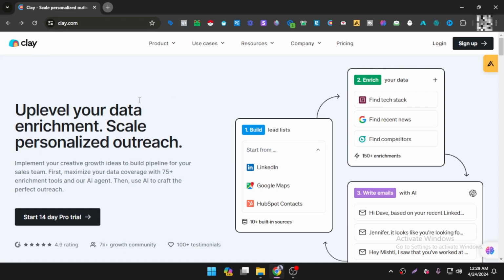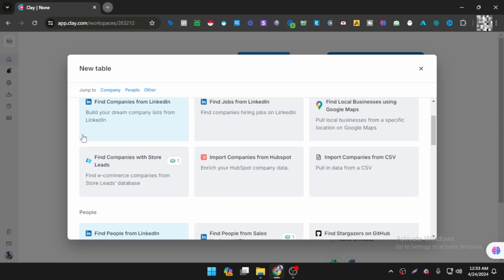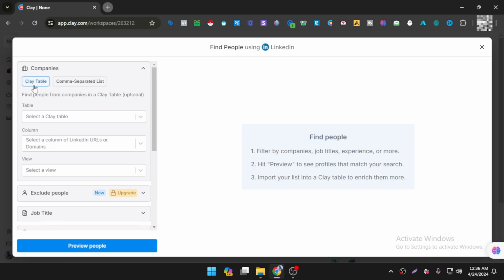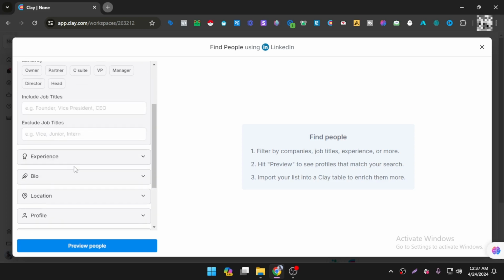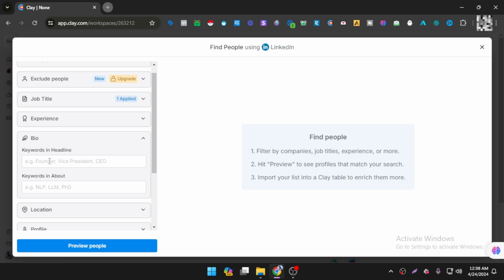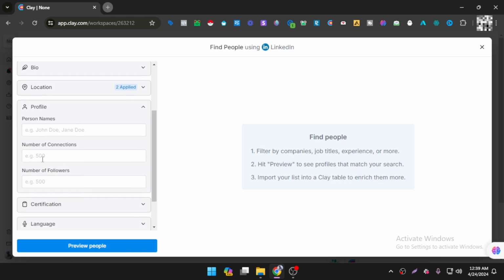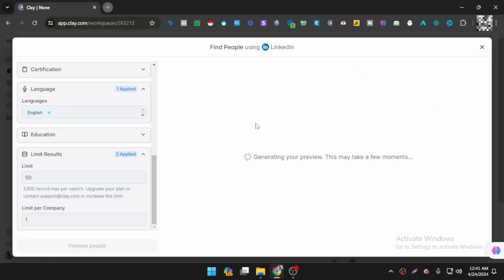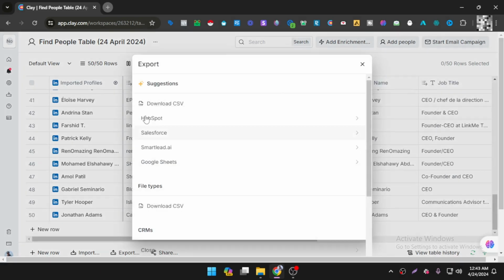Scrape LinkedIn Profiles for FREE | LinkedIn Data Scraping Tutorial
Need help with Data Scraping? Hire a Freelancer

In this video, we will learn how I scrape LinkedIn profiles for free by using Clay Automation. You can say it is an alternative to LinkedIn Sales Navigator, lusha, or PhantomBuster.

There are lots of LinkedIn data Scraping tools available out there. But right now, Clay Automation is one of the best to scrape LinkedIn profiles and data for free.

The whole tutorial will be in 3 steps.

1. Creating filter
Before scraping the LinkedIn profiles we need to make a proper filter on Clay. To do proper lead generation, making a good filter is very important with proper targeting. And in Clay Automation, it's easy to make a similar filter like- Apollo.io or Linkedin Sales Navigator.

2. Collecting Scraped data
Once we are done with making a good filter we can run the scraping process and Clay Automation will automatically scrape the whole database like Lusha or PhantomBuster.

3. Downloading the Scraped data
Once we are done with scraping LinkedIn profiles we have to download the scrapped database. And we are done with the scraping process.

Why Clay Automation?

It's a tool like- PhantomBuster, lusha, or Scrupp. But in Clay Automation you can filter like Apollo.io or Linkedin Sales Navigator. After Creating the filter we can scrapp all data like PhantomBuster, lusha, or Scrupp. Also, it allows us to do all lead generation work including collecting leads with email, phone numbers, and scraping. That's why I think it's an easy and good tool to do lead generation work.

About me:
I've over 4 years of experience in lead generation and appointment setting. I've assisted countless businesses in acquiring quality leads and scheduling appointments on Upwork and outside of the marketplace. Now, I'm excited to share my expertise in B2B lead generation, data scraping, and utilizing cutting-edge tools to craft tailored prospect lists for your email campaigns. My main target is to share my knowledge with those seeking to solve these problems.

Video timestamp:

0:0 Creating Account
0:52 Clay Overview
4:50 Creating Filter
5:45 Scraping the data
6:00 Downloading data